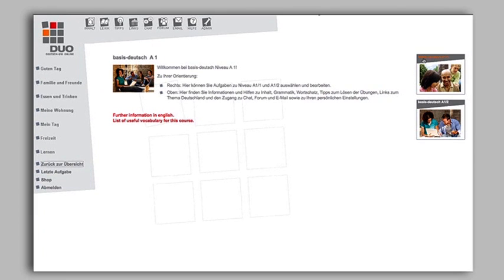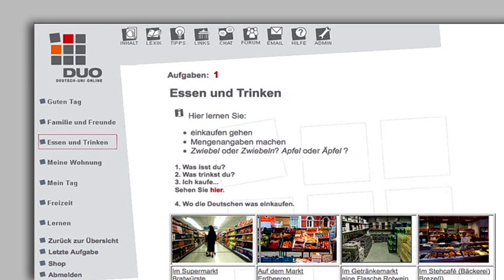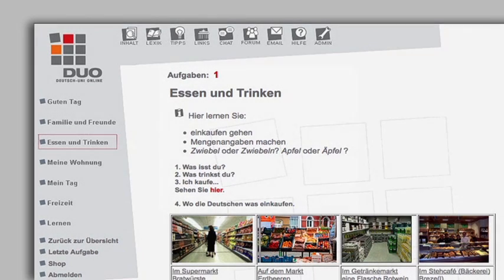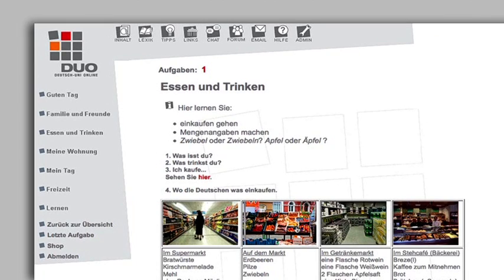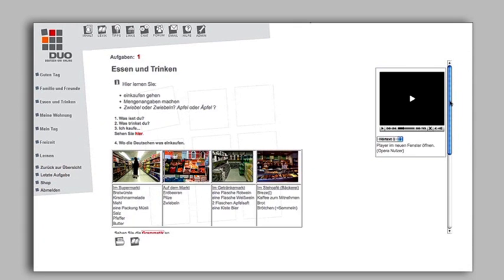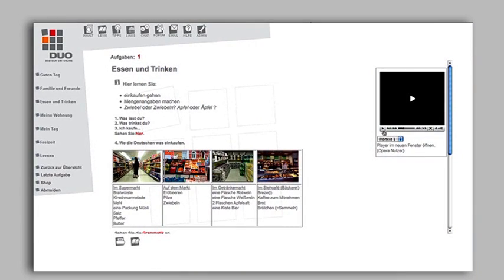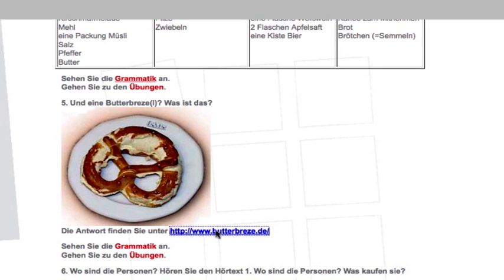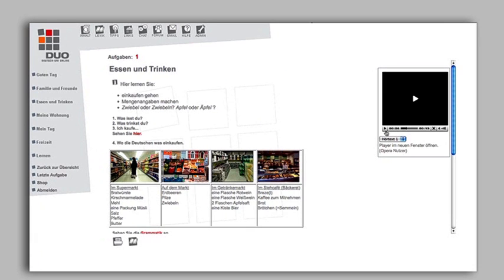DUO Guided Tour: Working through tasks